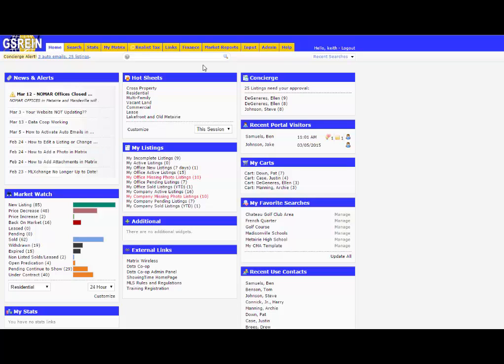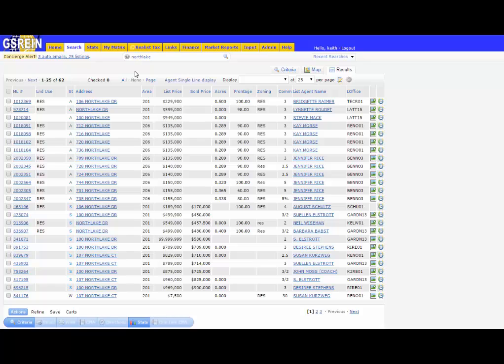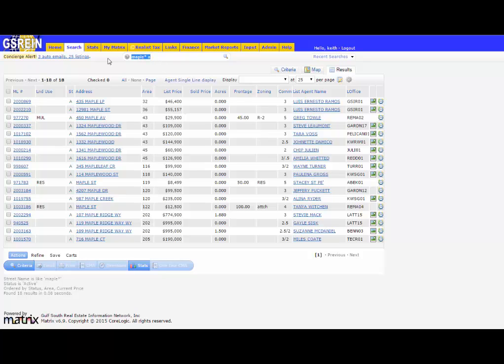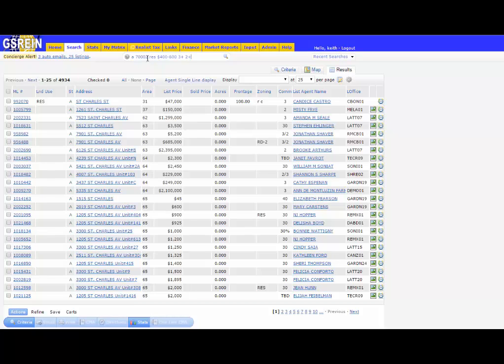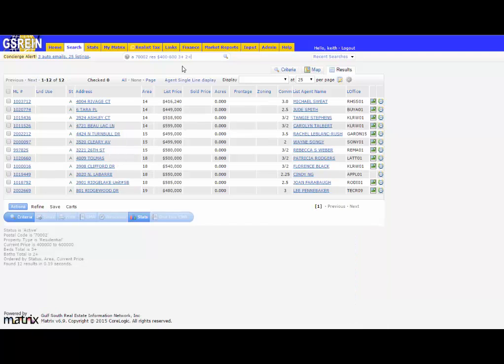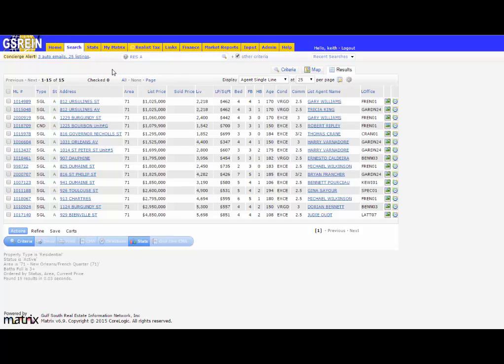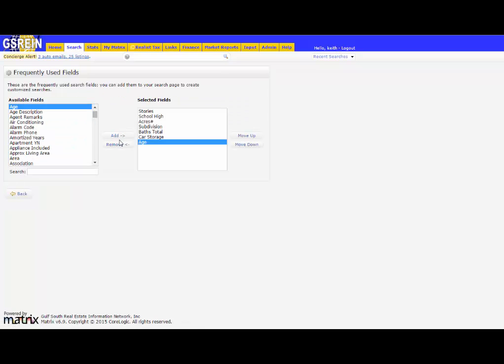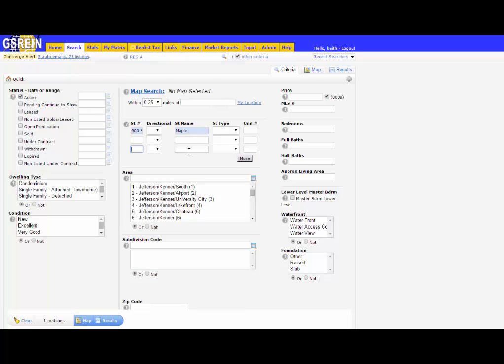MATRIX - Searching Tips